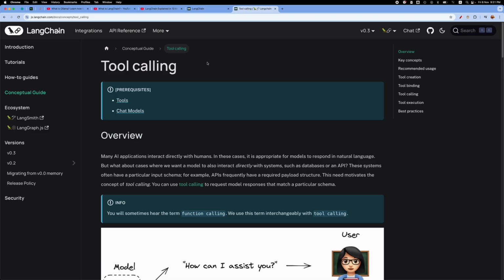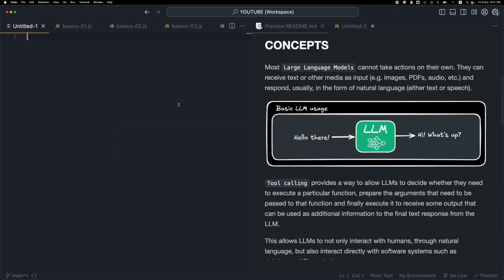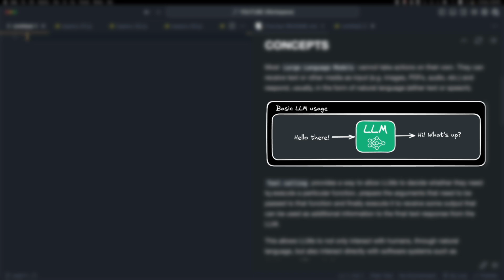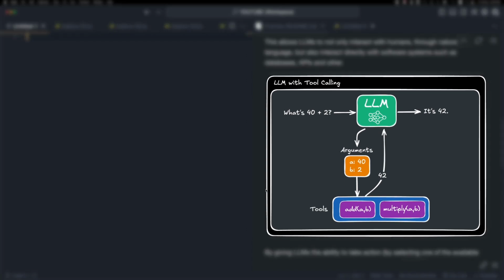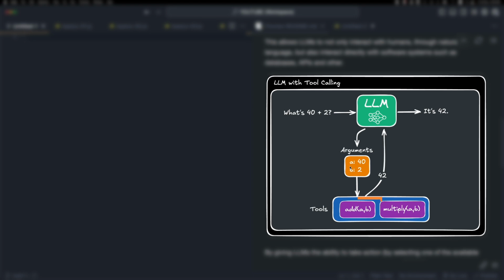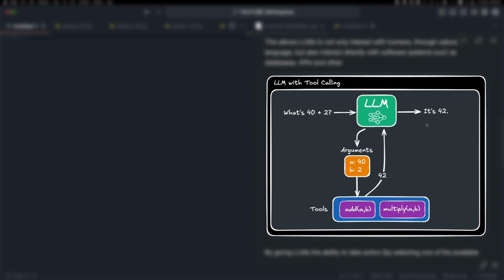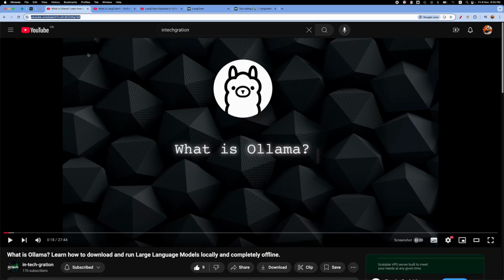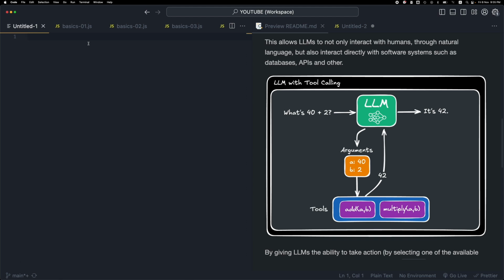Tool Calling with LangChain.js - Overview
LangChain.js Tool Calling

Learn how to add Tool capabilities to Large Language Models through LangChain.js and the Tool Calling feature.

Build a basic setup where an Ollama model (Llama 3.1) is used to pick the right tools given a user question.